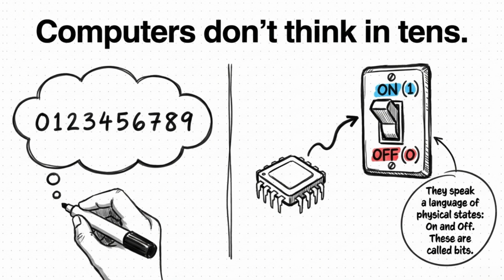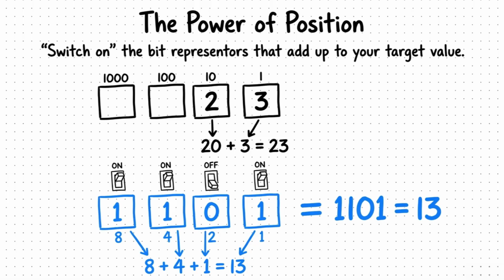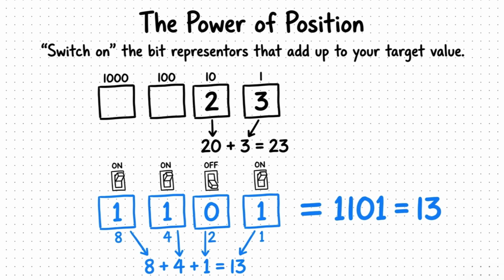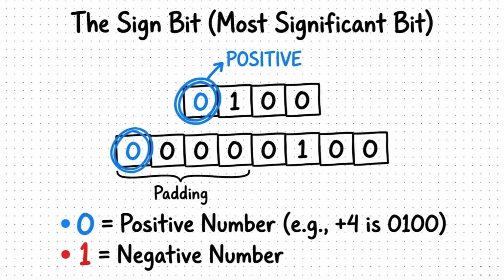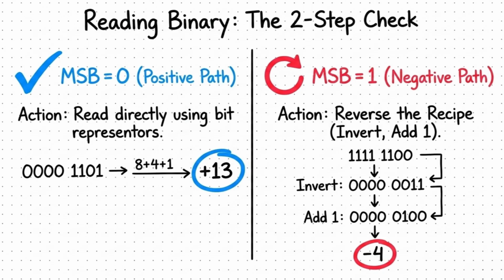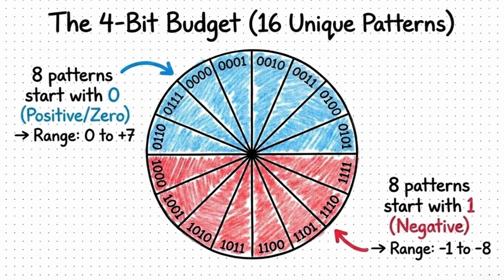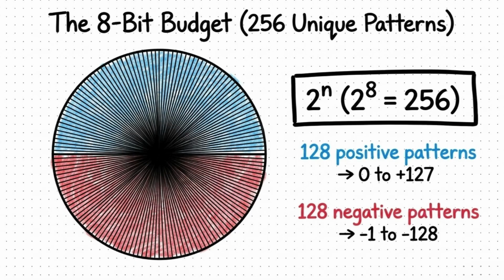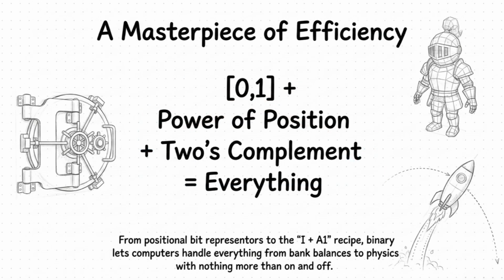How Computers Represent Numbers Using Only 0 and 1? | Computer Basics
Have you ever wondered how computers represent numbers using only 0s and 1s? In this beginner-friendly tutorial, you'll learn the fundamentals of the Binary Number System, the language that every computer understands.

This video explains binary concepts step by step with clear examples, making it ideal for students, beginners, and anyone interested in computer science or digital electronics.

• Engineering students
• School and college learners
• Programming beginners
• Digital Electronics learners
• Anyone curious about computer fundamentals

Chapters:
00:00 Introduction
00:32 What is Binary Number System?
00:52 Decimal Number System
02:25 How Binary Numbers are represented in 4 bits?
04:33 How Binary Numbers are represented in 8 bits?
04:52 Signed Binary Numbers
05:30 Signed Binary Number (Positive)
06:31 Signed Binary Number (Negative) | 2's Complement Explained | (Invert + Add 1)
07:58 Convert Binary Numbers to Decimal
10:12 Range of 4-bit numbers
11:55 Range of 8-bit numbers
12:48 Why Range of Binary Numbers is asymmetrical?
14:12 Summary